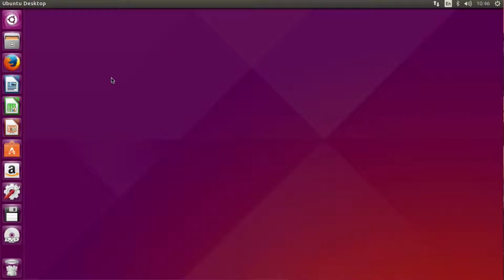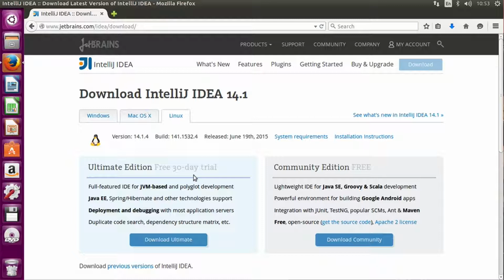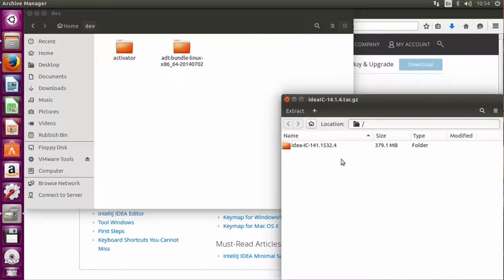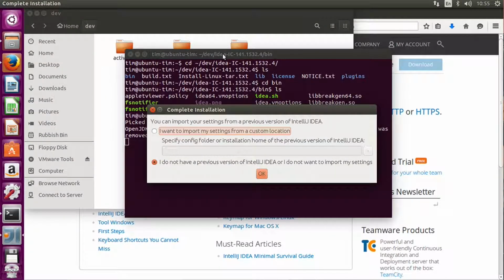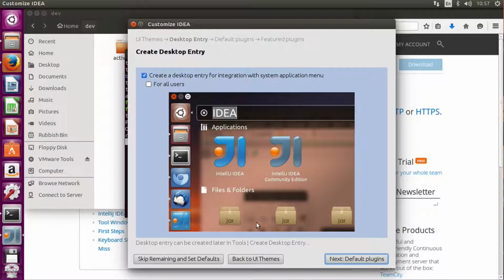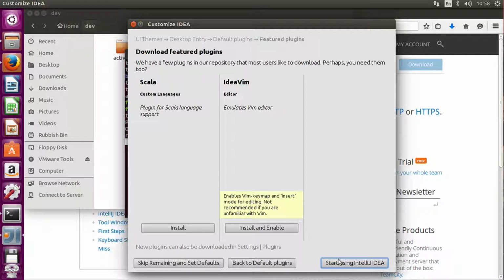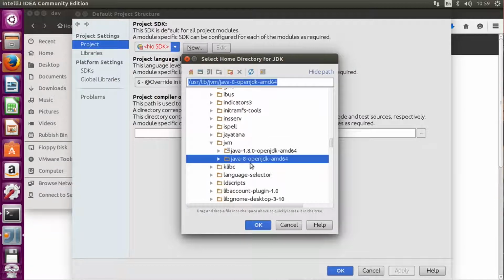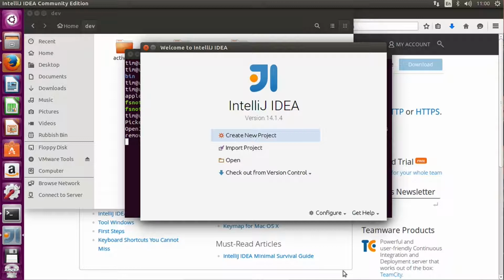How To Install and Configure IntelliJ For Ubuntu Linux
While installing the IntelliJ IDEA for my Ubuntu I faced several problems like not being able to install it properly, writing shits on the Terminal and all. Then, found this one from a JAVA Online Tutorial course, provided by Udemy.

This video helped me to install and configure IntelliJ IDEA properly on my PC.
Therefore, I just wanted to share this one with you people, noobs like me out there ha ha.